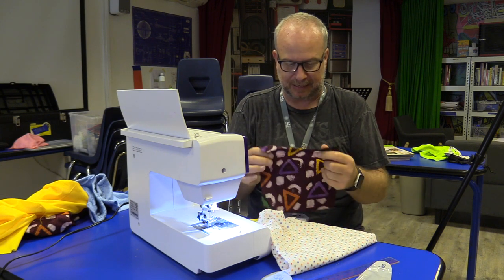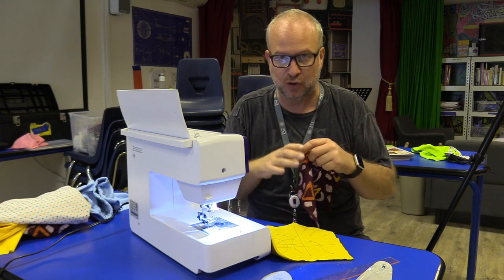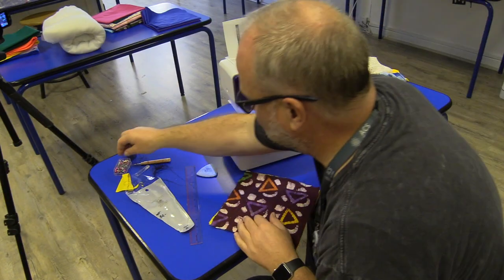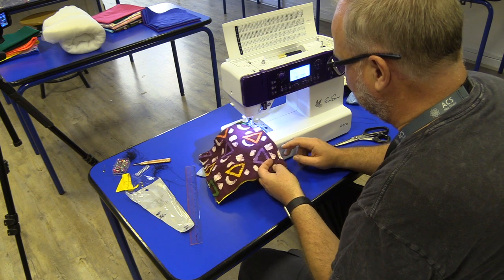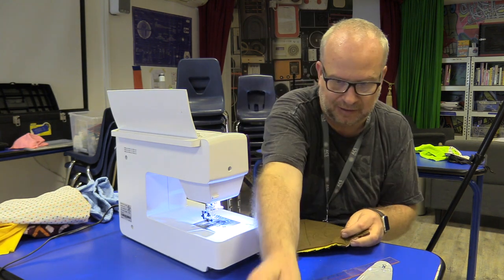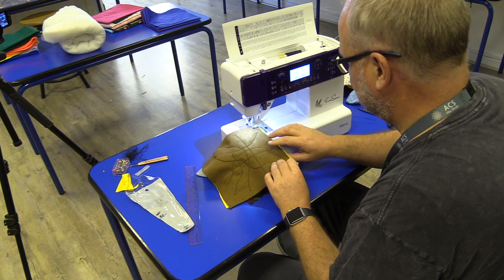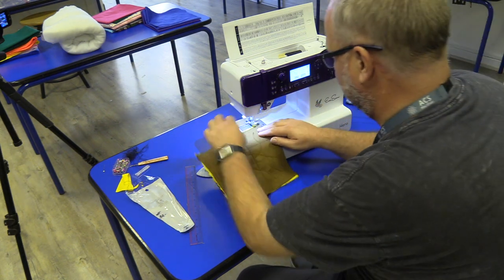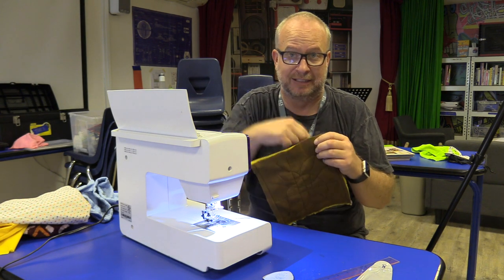Ugly Pillow Tutorial 05 HD 1080p